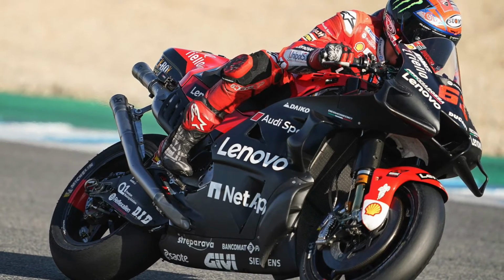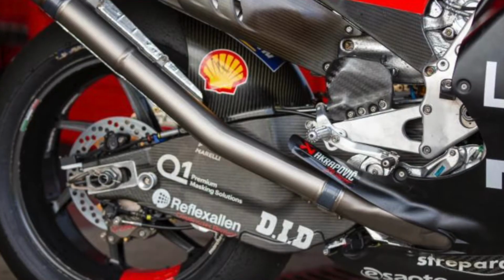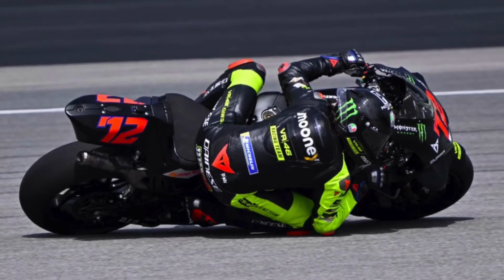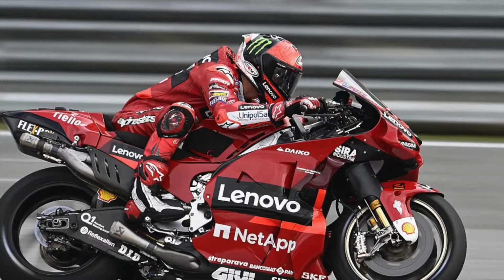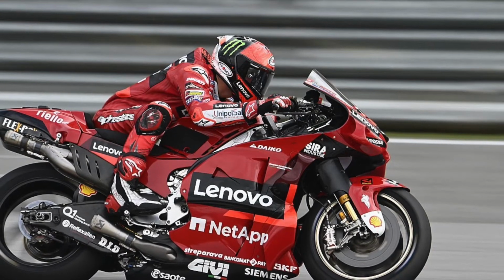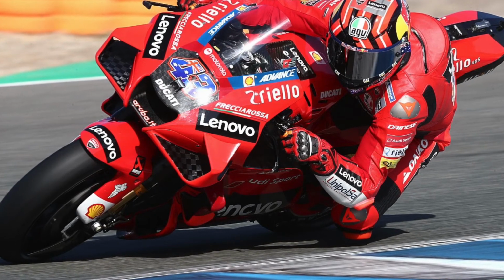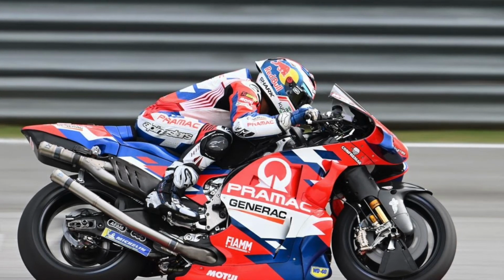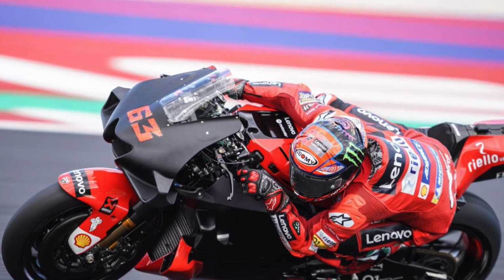MotoGP News | Will Ducati Dominate In 2022 ?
motogp is going into a new generation in motogp 2022 this year I will be bringing you Motogp News and all other things Motogp. I think motogp 22 it will be full off  Motogp Highlights and  look forward to bring you Motogp Live on this motogg youtube tv channel called Motogp Mac

Motogp Today Is like a big drama show and I walked to talk about Motogp Youtube and there is no better time  in MotoGP22 I look forward to sharing Motogp results and motogp 2022 updates in 2022
I will also cover motogp 2022 teams, motogp 2022 test, motogp 2022 riders, motogp crash on this  motogp youtube channel and upload as much as possible throughout the motogp 2022 season
If you cant see motogp live today then make sure you check out the motogp highlights today and motogp news today. Moto GP Mac will be the best place to get motogp news update, motogp results live for every motogp addict youtube

Please like and subscribe to my channel and if you would like to see me on camera when doing my showing then help me get to 5000 subscribers in 2022 or get me on the Crash Podcast with Keith Huewen